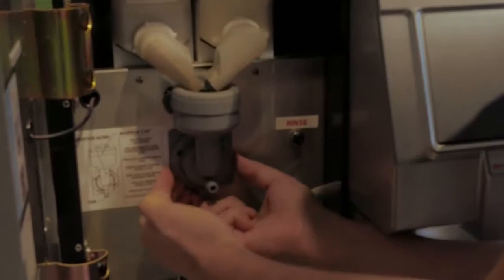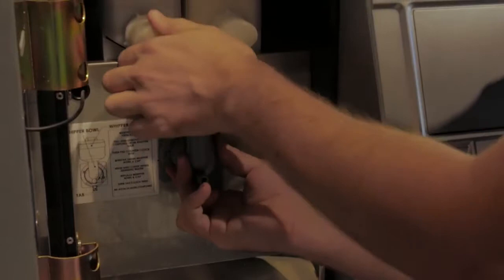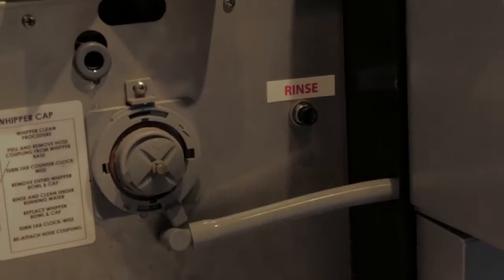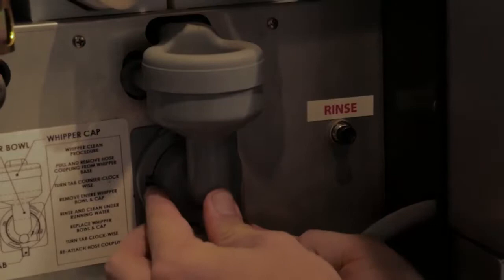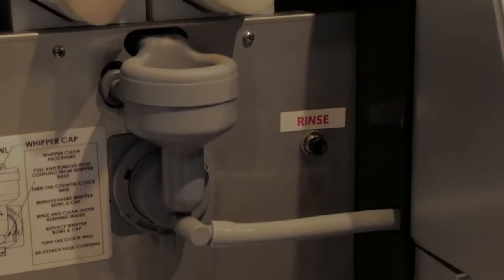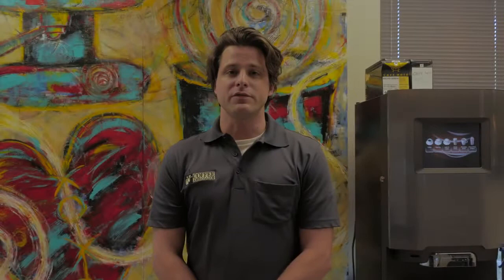Newco CX Touch Brewer: Cleaning the Mixing Bowl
Learn how to unclog the mixing bowl on the Newco CX-Touch Brewer.
Step 1: Open the Door
Step 2: Disconnect the host below the mixing bowl
Step 3: Rotate the dial located at the base of the mixing bowl counterclockwise
Step 4: Rotate the powder dispensers above the mixing bowl to point up
Step 5: Remove the mixing bowl and clean with warm water
Step 6: Reattach the clean mixing bowl by pushing into place, rotating the base clockwise, attaching the hose, and pointing the powder dispensers back towards the mixing bowl